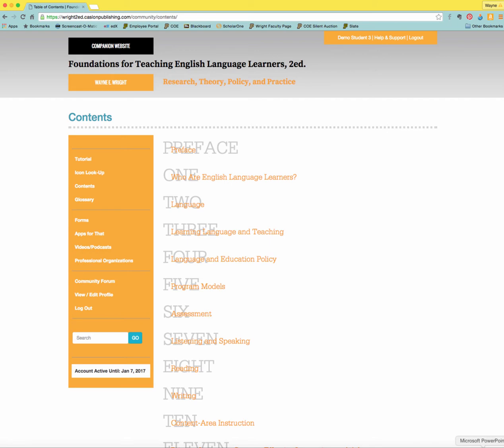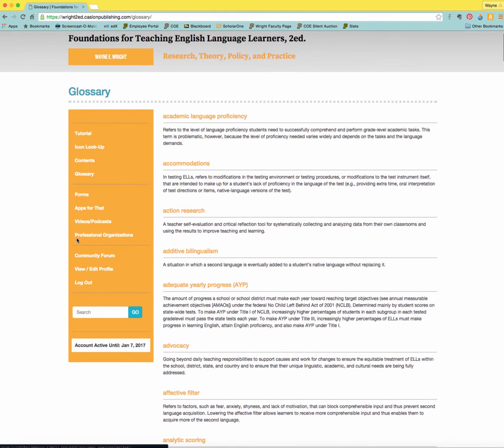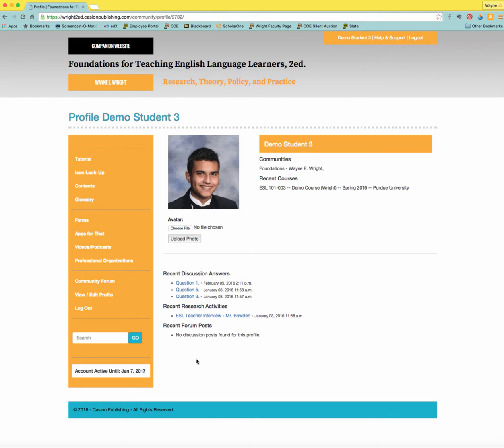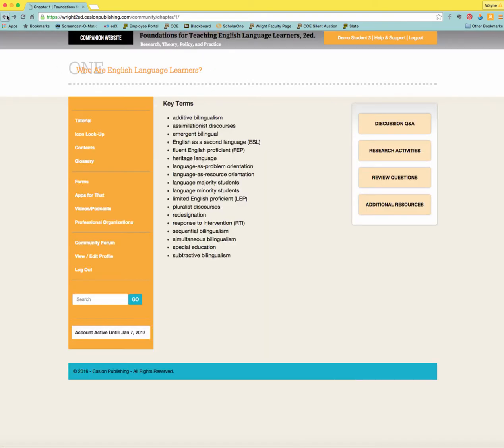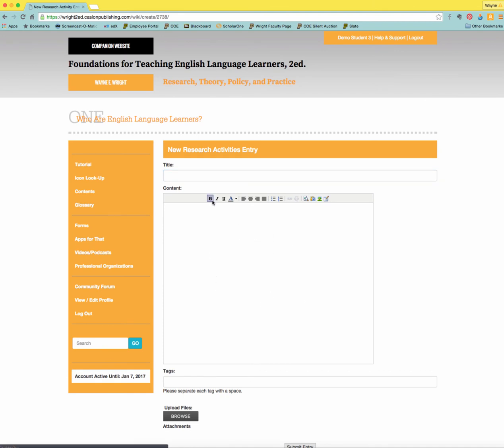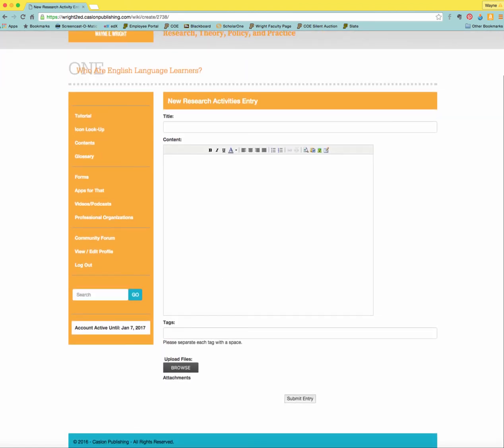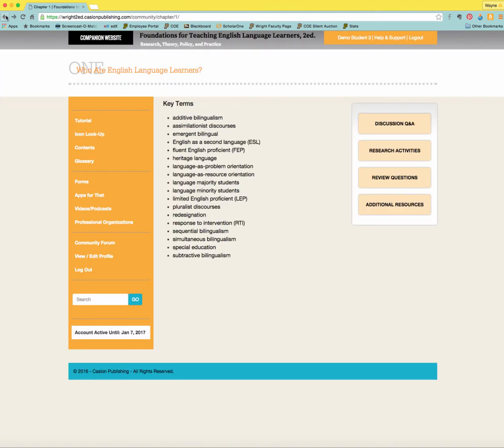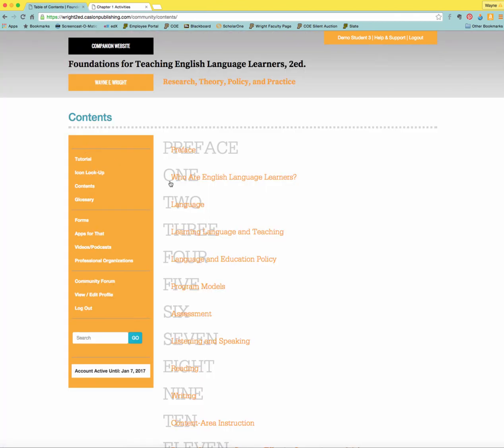Wright Companion Website Overview (Students)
Tutorial for students on the use of the Companion Website for Wright, W. E. (2015). Foundations for Teaching English Language Learners: Research, Theory, Policy, and Practice (2nd ed.). Philadelphia, PA: Caslon Publishing.